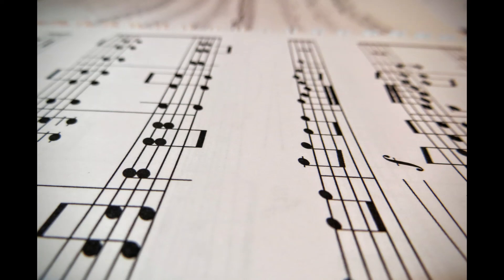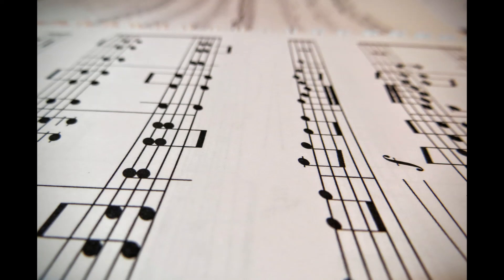Break Your Heart - Barenaked Ladies Cover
Just a cover of one of my favs. :o)

Song is written by the Barenaked Ladies